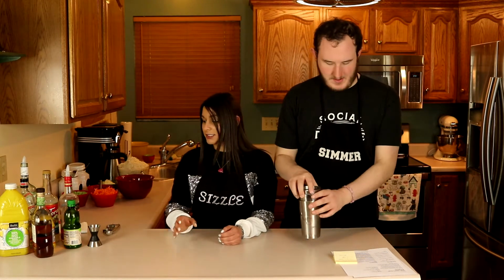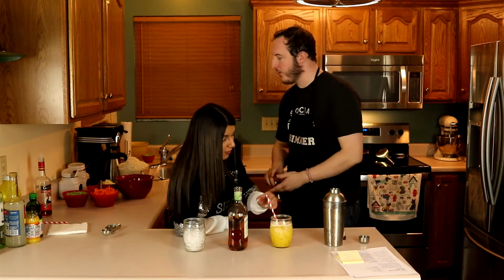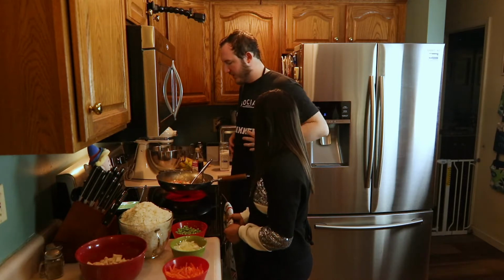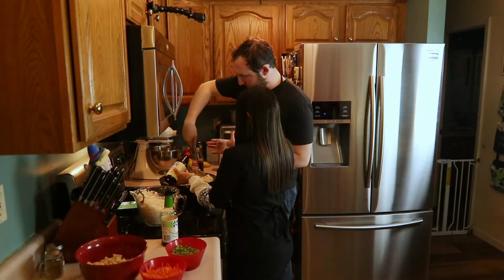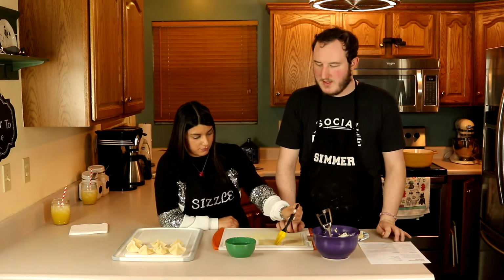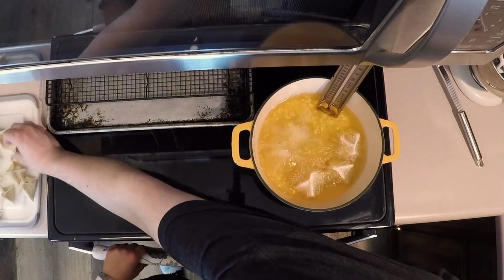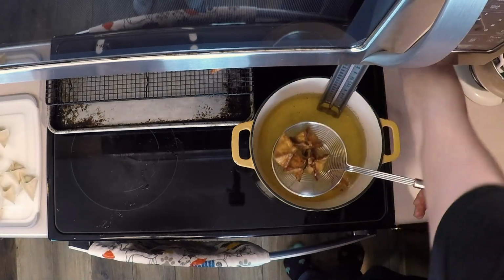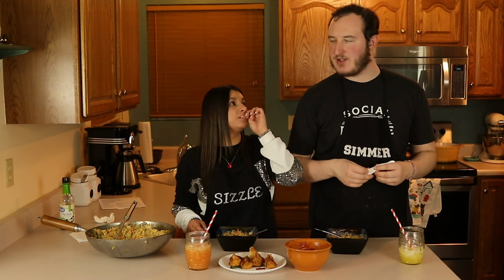From Simmer To Sizzle - Fried Rice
This week, we made chicken fried rice and crab rangoons! A staple of Chinese-American food, this simple fried rice recipe can easily be made at home! These deliciously savory and creamy crab rangoons are an instant hit! And a fairly simple Mai Tai will cut through the richness of the food with a well-balanced sweetness.

Recipes:
Crab Rangoons: Allrecipes (Chef John's Crab Rangoons)